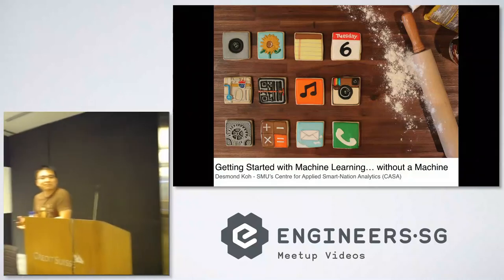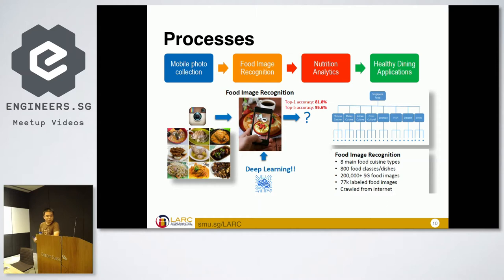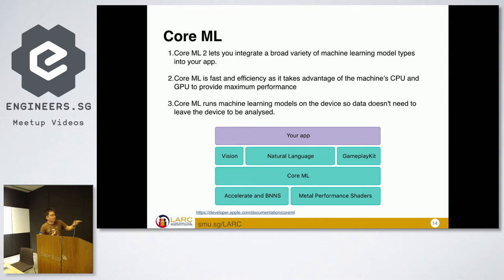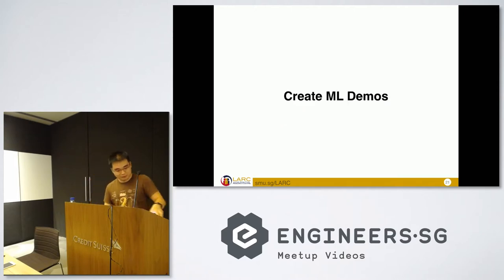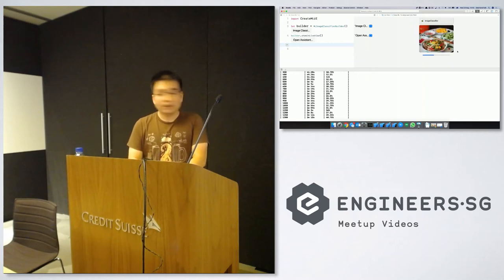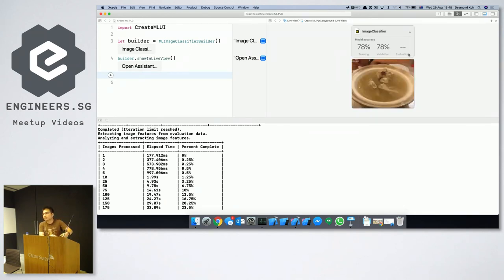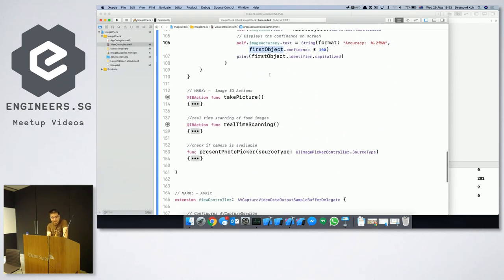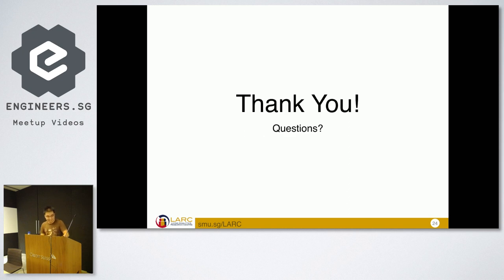Getting Started with Machine learning... without a Machine - iOS Dev Scout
Speaker: Desmond Koh

For the first time, Apple is giving developers the ability to create their own machine learning models through Create ML with Xcode’s Playgrounds! All we need is some data and we’re ready to go!

In this presentation, Desmond will be sharing some of the basic features of Create ML to build a local food image recognition prototype with Create ML and Core ML, where you can run machine learning models on your device and the data doesn’t need to leave the device to be analysed! (Create ML is still in beta at the time of writing)